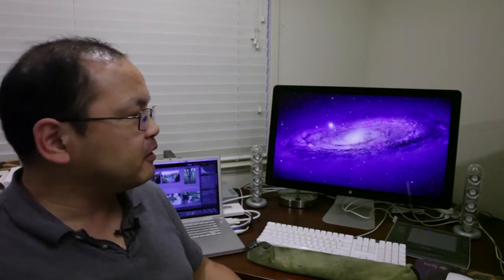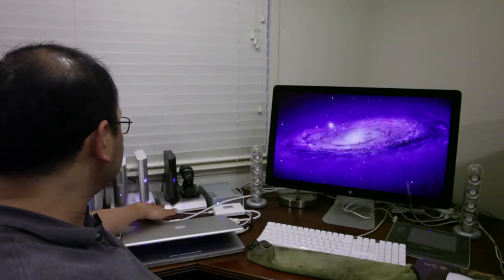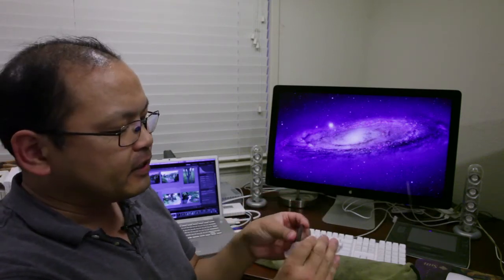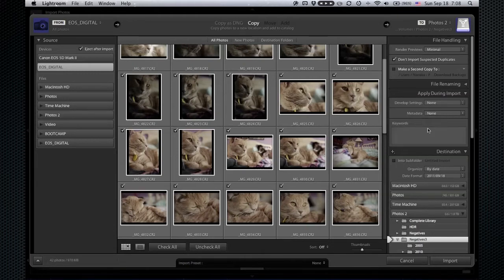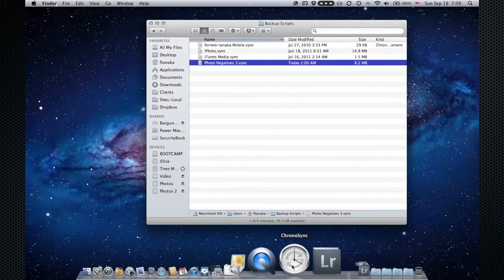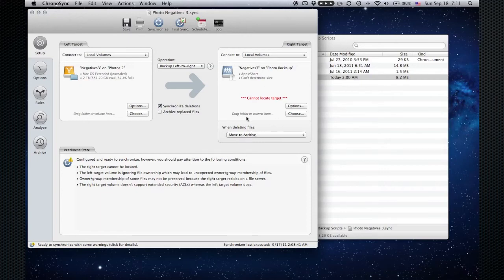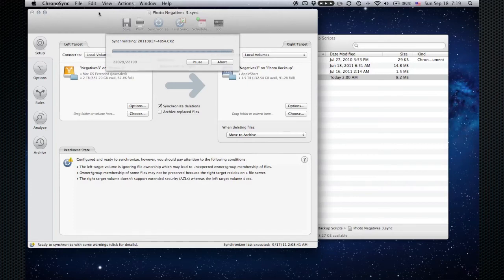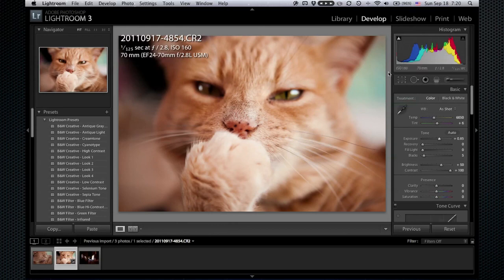Importing and Backing Up Photos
I describe how I import and backup photos before the post-processing begins.